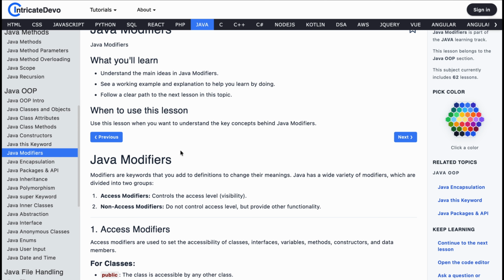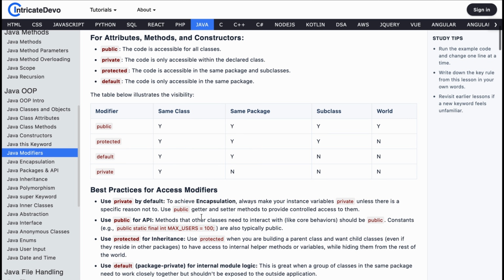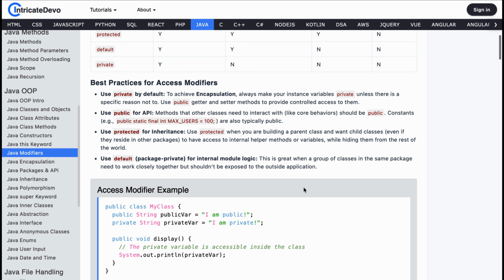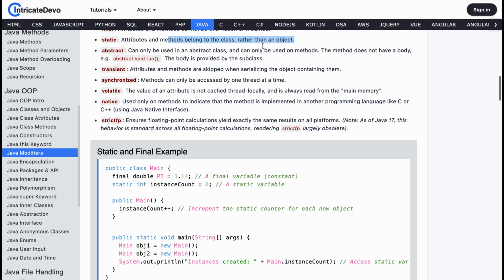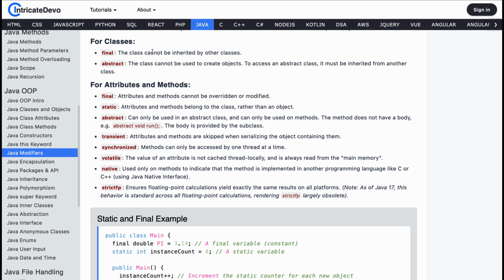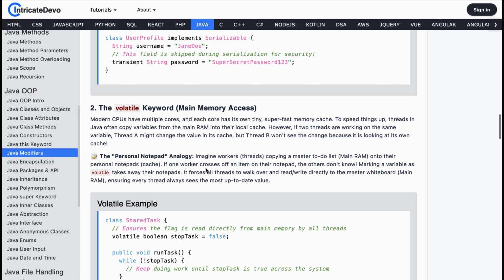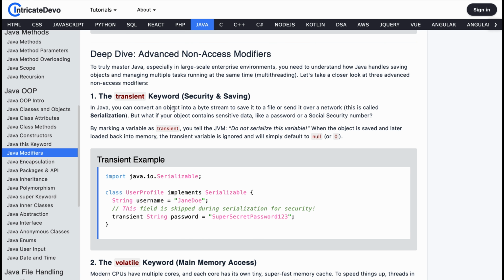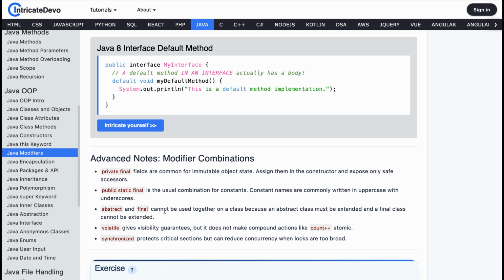Java Modifiers Explained Once and For All! (Access & Non-Access) 🚀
Stop guessing which Java modifier to use! 🚪✨

In this comprehensive tutorial, we break down Java Access Modifiers (Public, Private, Protected, Default) and Non-Access Modifiers (Static, Final, Abstract, Volatile, Synchronized, Transient) using simple, real-world analogies. Whether you're building a simple app or an enterprise multithreaded system, understanding modifiers is the secret to writing secure, professional, and efficient code.

What we cover in this lesson:
✅ The "Apartment Building" Analogy: Understanding visibility levels.
✅ Access Modifiers: Why private is the heart of Encapsulation.
✅ The Water Cooler Effect: How static variables are shared by everyone.
✅ Finality: Locking down your code with final classes and methods.
✅ Advanced Enterprise Modifiers: Demystifying volatile, synchronized, and transient for multithreading and serialization.